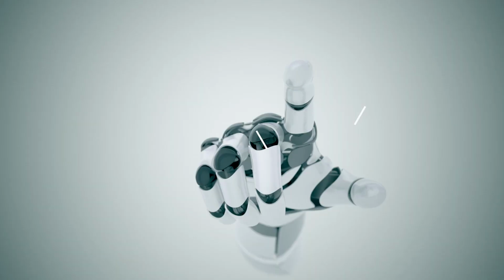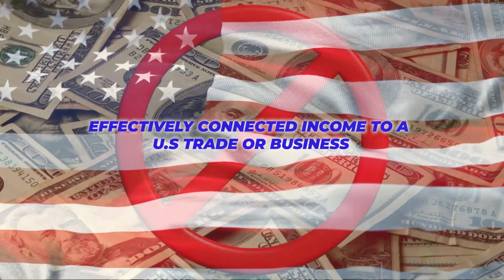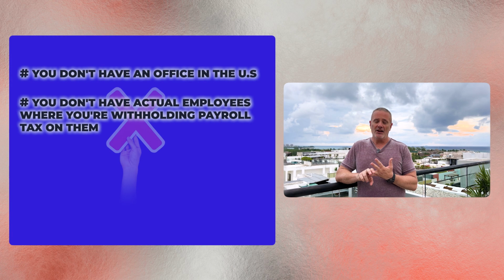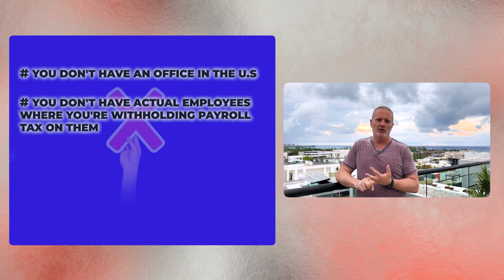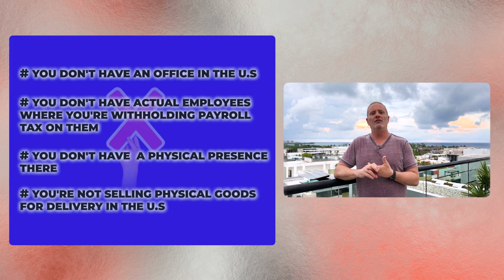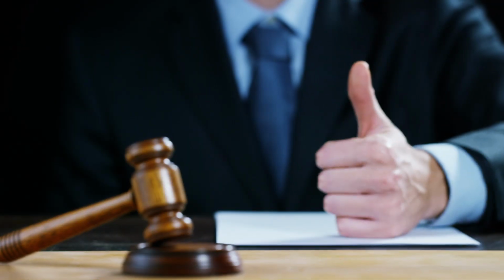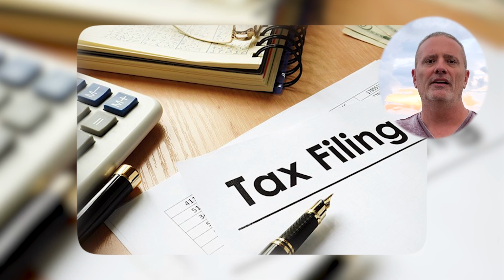How Non-US Entrepreneurs in Mexico Can Use a US LLC (No US Taxes)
Are you a non-US entrepreneur living part-time in Mexico and working with US clients? In this guide, international tax strategist Bobby Casey explains the cleanest, simplest, and most tax-efficient business structure for non-US founders in Mexico: a US LLC (usually in Wyoming).

You’ll learn why a US LLC is ideal for non-US persons with US clients, when income is considered effectively connected to the US (and when it isn’t), how US-source rules actually work, and why having US clients does not create US tax obligations if you’re physically working outside the US.

Bobby also breaks down the Mexico residency angle—why living part-time in Mexico usually doesn’t make you a Mexican tax resident, even if you have temporary or permanent residency. In many cases, non-US nomads working from Mexico with a US LLC owe no tax anywhere.

We’ll also cover banking, payment processors (Stripe, PayPal, etc.), annual filings, and why the Wyoming LLC is the go-to structure for global founders.

Chapters

00:00 Intro
00:03 The Question Non-US Founders Ask
00:08 What Structure Should You Use?
00:16 Non-US Founder Living Part-Time in Mexico
00:26 About Bobby Casey
00:34 Why This Matters (20+ Years Experience)
00:44 Simple Structure for Non-US Person With US Clients
00:53 Why Most Choose a Wyoming LLC
01:04 Understanding Effectively Connected Income (ECI)
01:19 How US LLC Income Passes Through
01:33 What Actually Creates ECI
01:47 What Does NOT Create ECI (US Clients, US Dollars, US Banks)
02:16 Why Location of Work Determines Tax Source
02:35 Why a US LLC Works for Non-US Entrepreneurs
02:53 Banking, Stripe, PayPal, and Merchant Benefits
03:02 Simple Compliance (1 Annual Report + 1 Informational Filing)
03:19 Mexico Residency vs Tax Residency
03:28 Why Most Part-Time Mexico Residents Aren’t Tax Residents
03:39 Possibility of Having No Tax Residency
03:51 Overview of the Digital Nomad Kit
04:14 Final Notes & Outro

Mini-FAQ:

Do non-US persons pay US tax when using a US LLC?
Not unless they have effectively connected income (ECI) from a US trade or business.
Do US clients create US tax liability?
No—what matters is where you physically work, not who pays you.
Is a Wyoming LLC good for non-US founders?
Yes. Simple, recognized globally, easy banking, and low compliance.
Do non-US nomads in Mexico become tax residents?
Not usually. Being physically present part-time rarely triggers Mexican tax residency.